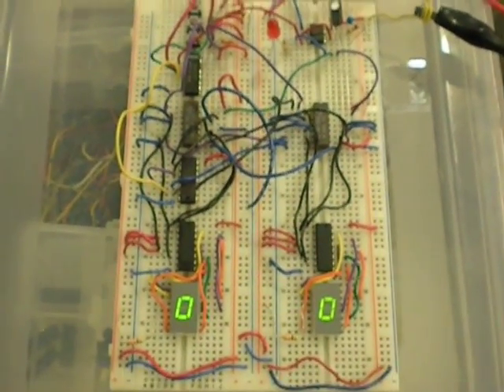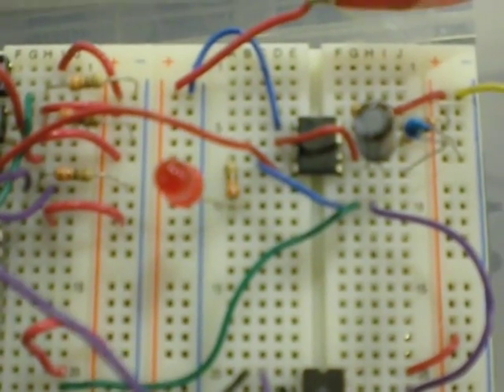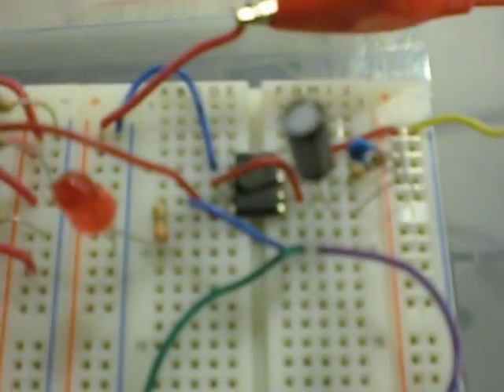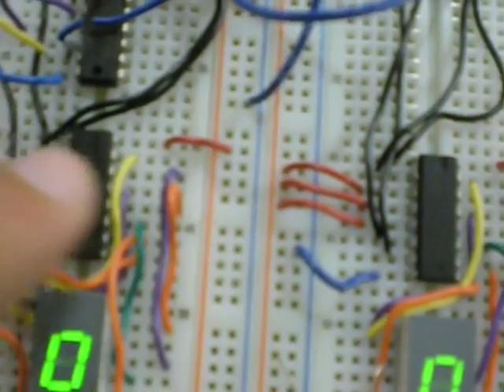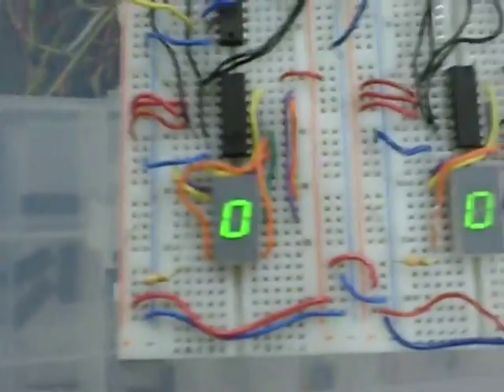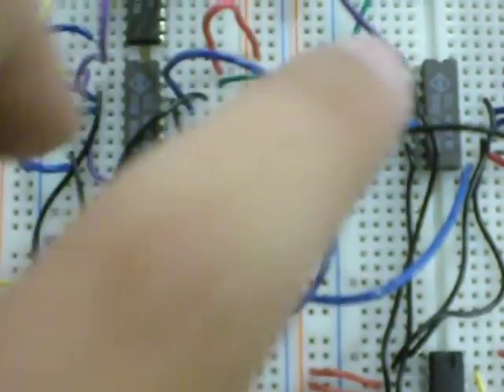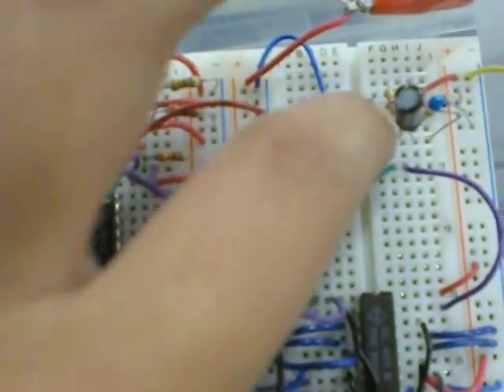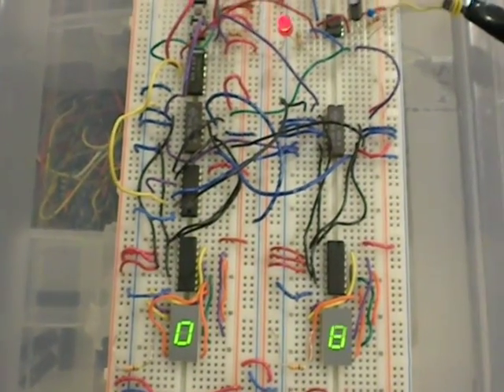Stopwatch on a Breadboard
In which I explain how exactly the stopwatch works and what the magic black rectangles do.